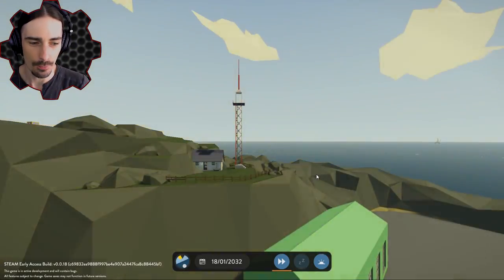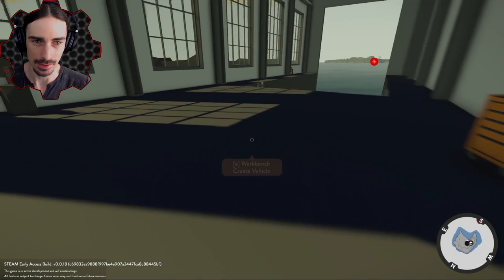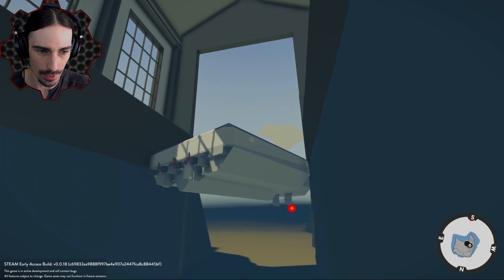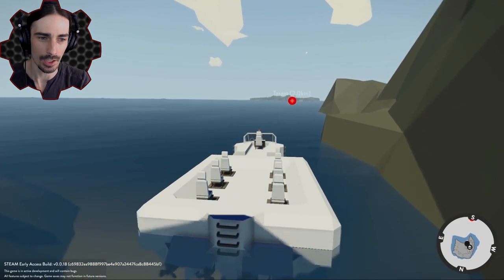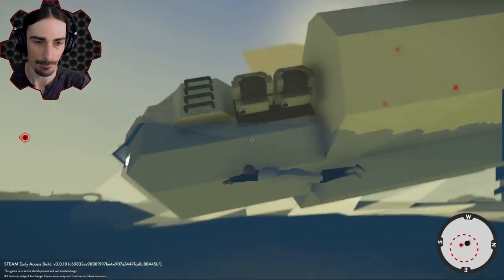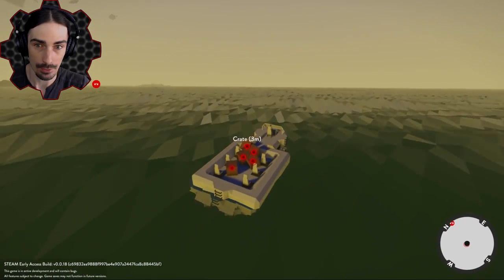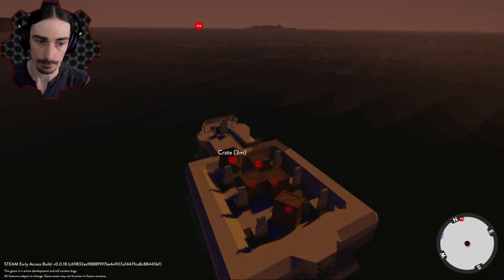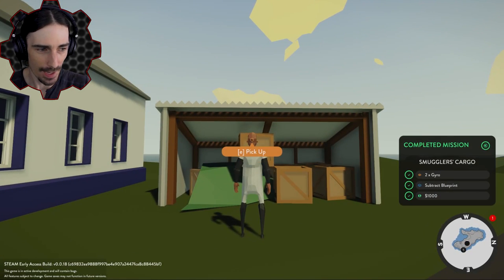BUILDING A CRATE CARRIER! - Stormworks: Build and Rescue Gameplay Ep 3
Welcome to another episode of Stormworks: Build and Rescue! Today we build a custom boat to do a crate retrieval mission!

BUILD, PLAN, RESCUE

Stormworks: Build and Rescue is the game where you design and pilot your own sea-rescue service, in a rich and dramatic physics playground.

Take your custom-designed, block based and programmable vehicles into fierce oceanic storms. Plan and execute thrilling rescues in a variety of challenging crisis scenarios. Export and share your meticulously designed vehicles with others.

VEHICLE DESIGN
Design vehicles by placing blocks in a rich editing suite, customise them with paint, and program the behaviour using the powerful logic system. Choose from a wide array of components for designing helicopters, boats, and more.

Take charge of your vehicles in a physics driven sandbox simulation - where your vehicles' performance is a direct result of your design. Use dials and indicator components to display feedback on the vehicles logic system, whilst pushing your designs to the limit in fierce weather.

Take on missions to run your own coastguard service. Design specific vehicles to respond to emergencies and cargo missions across open oceans, island facilities, remote rigs and more.

The day-night cycle and dynamic weather system creates diverse environments - from still sunny mornings, to fierce stormy nights. Strong winds can turn the ocean from gentle ripples to fierce heaving waves, affecting the vehicles using a physics based displacement-buoyancy system.